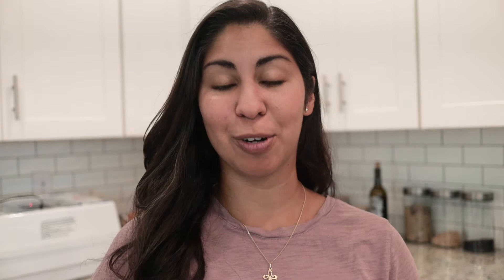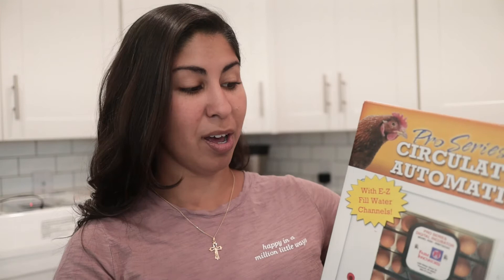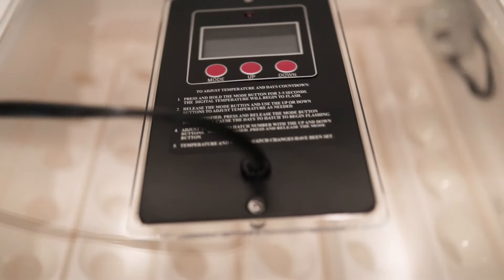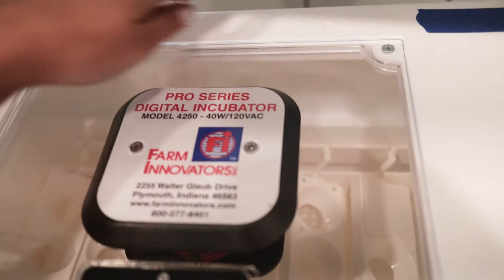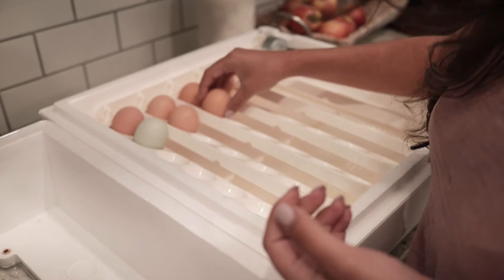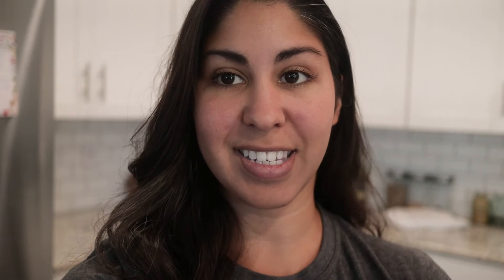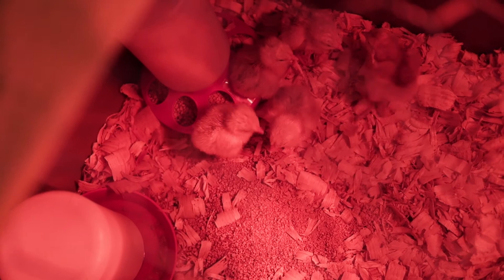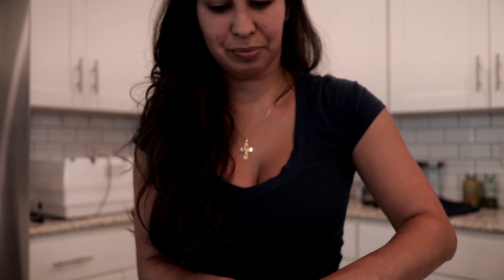INCUBATING Eggs Start to Finish | How to Incubate Chicken Eggs Step by Step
Hey guys! In this video I'll show you how to incubate chicken eggs step by step! We recently hatched out our own chicken eggs and it was such a great experience! I'll give you the step by step process on how to incubate your own chicken eggs and incubating eggs 101. Incubating chicken eggs at home is so much better than buying from a hatchery and is way more sustainable too! So if you want to watch some baby chickens hatching from eggs and get the complete setup for incubating eggs start to finish, check out this video!